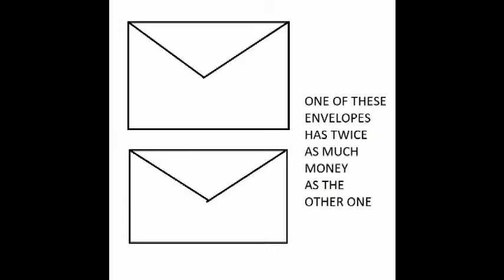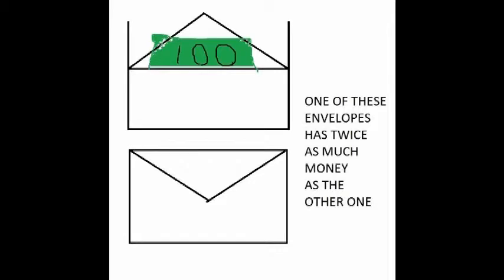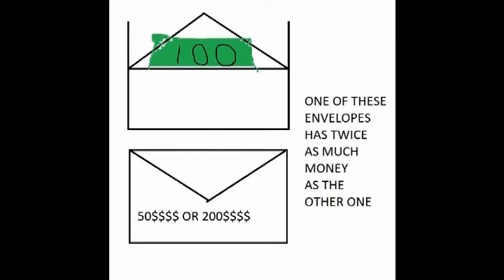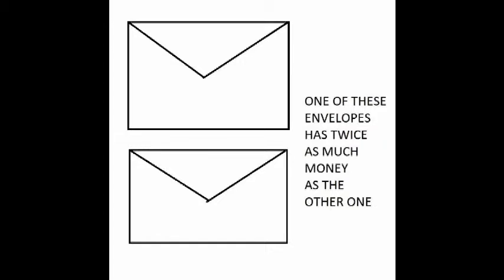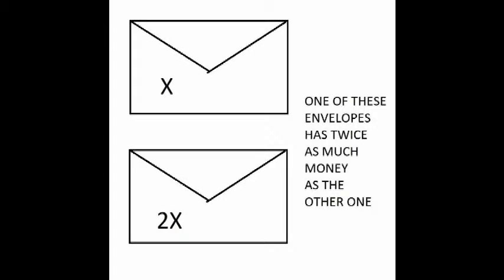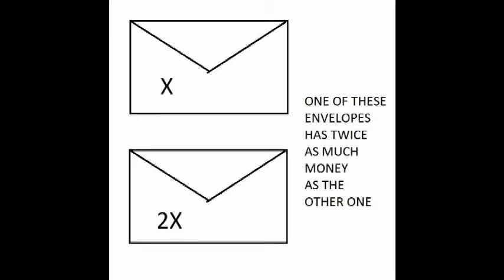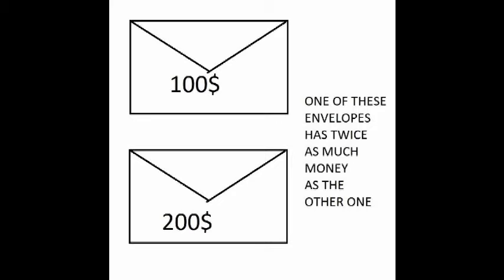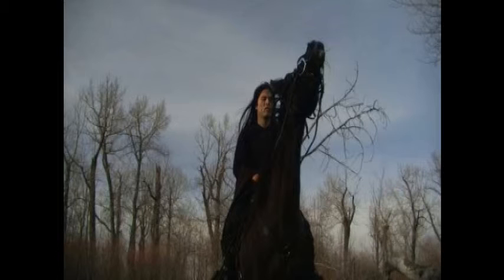Paradox Buster: 2 envelopes (Hardest paradox ever???)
What makes this paradox great, is how simple it is.